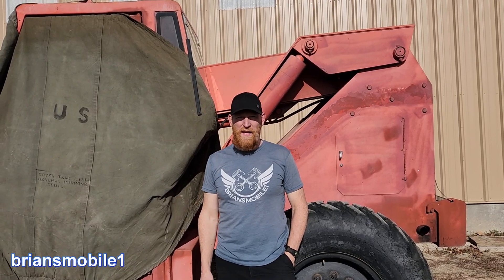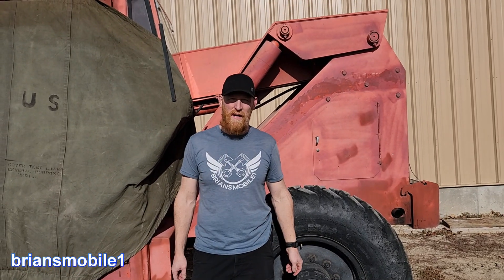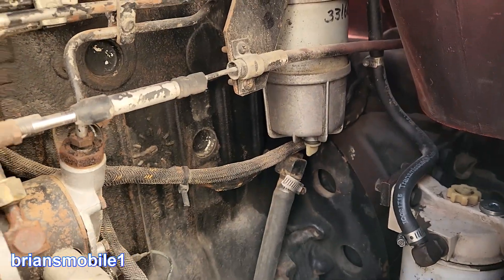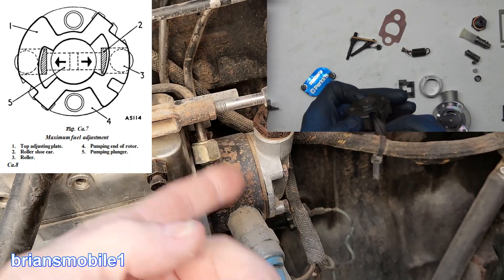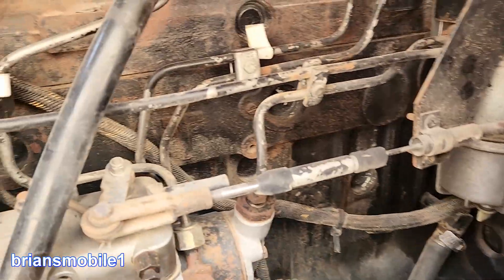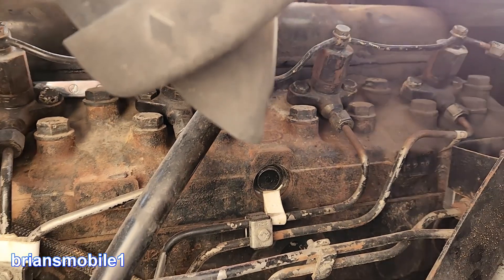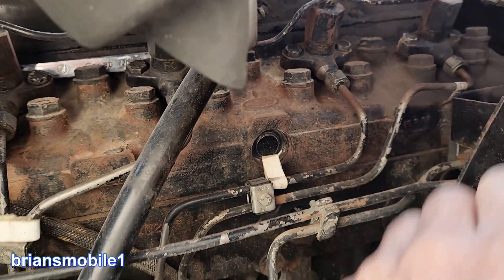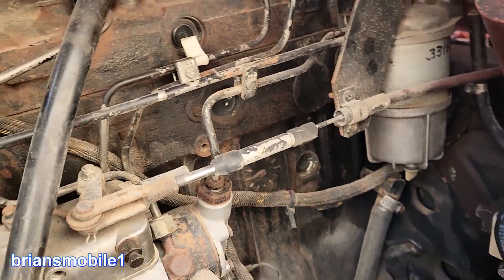Ran Out of Diesel No Start Fix How To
Older diesel engines may require some wrench-turning if you run out of fuel and try to start it again.    If you don't know this, you can DAMAGE EXPENSIVE components in your high pressure fuel pump and pre-heat system by cranking for a long time with no fuel in the pump to lubricate it.  It sounds technical, but it's very doable with a little know-how.  I've gotchew!  You've got this!